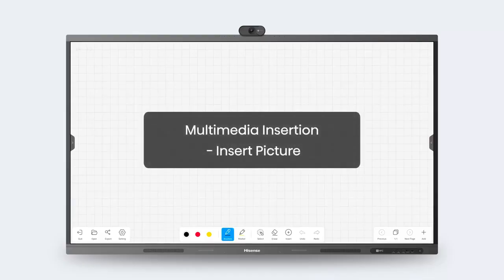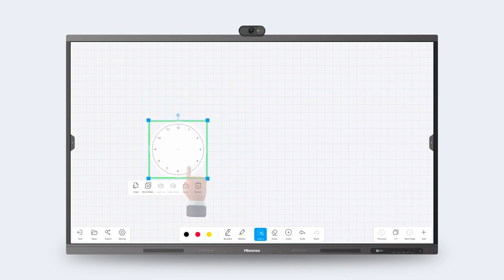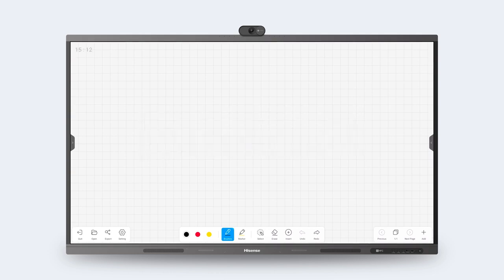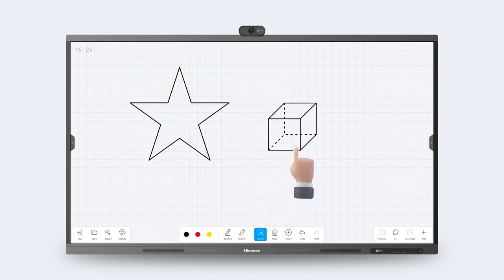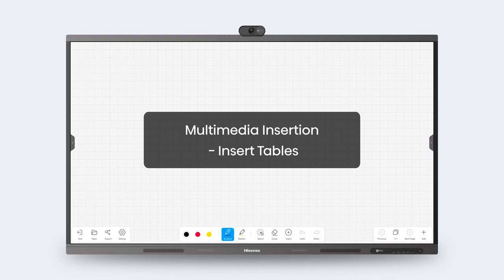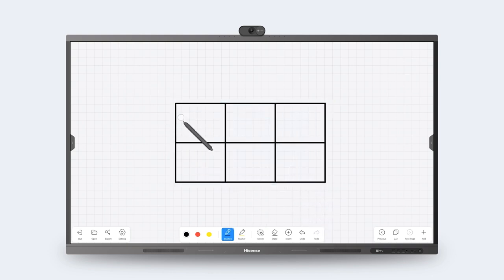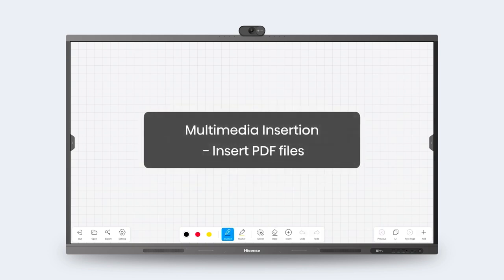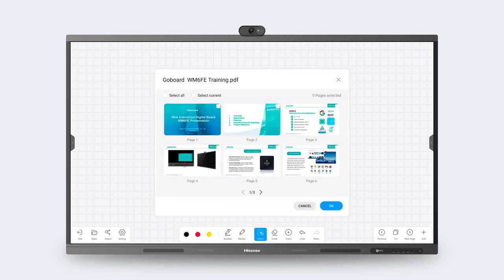WM6FE Tutorial: Part 2 | Whiteboard Insert picture, 2D&3D shape, Table and PDF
In this short WM6FE tutorial we go over the Whiteboard Insert picture, 2D&3D shape, Table and PDF features.